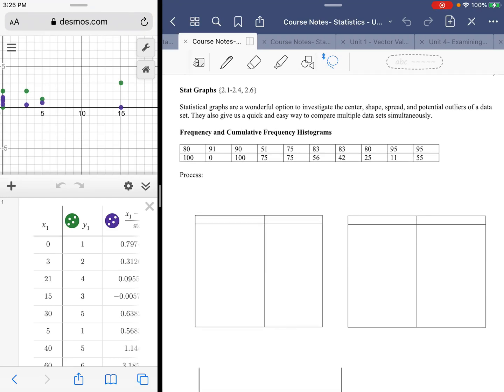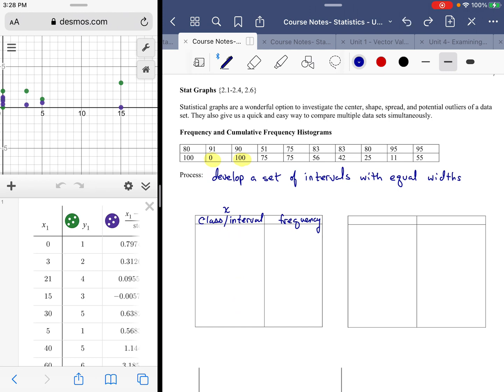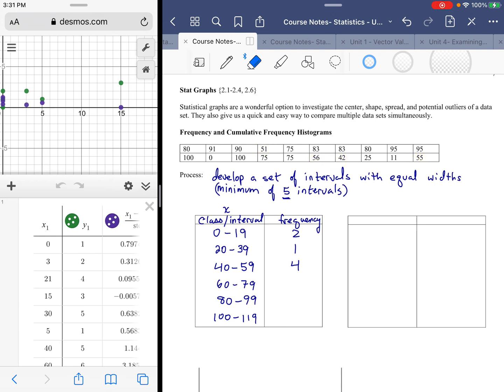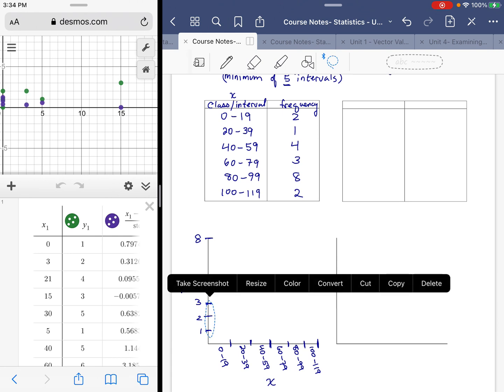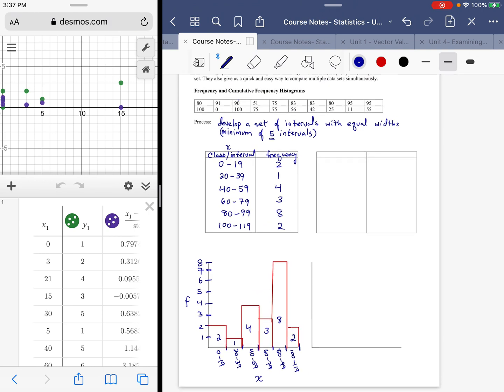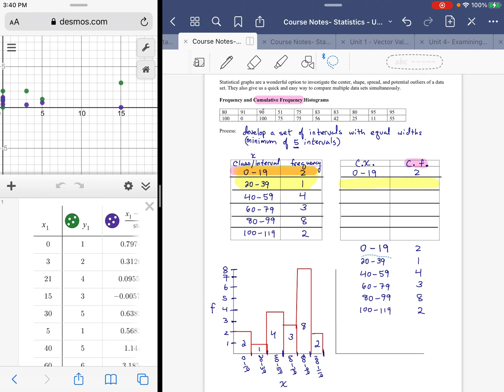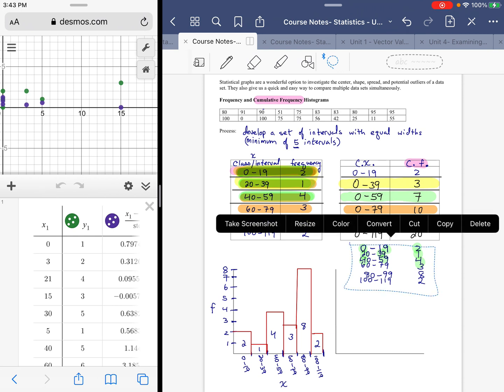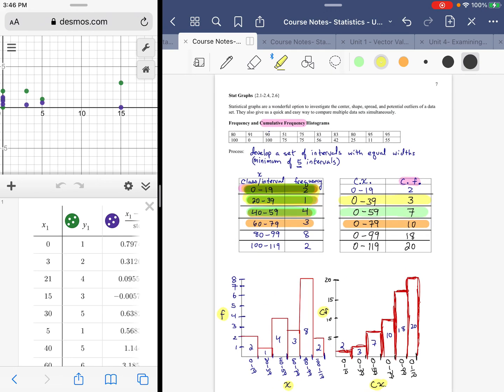Stat Unit 1 p7 Online